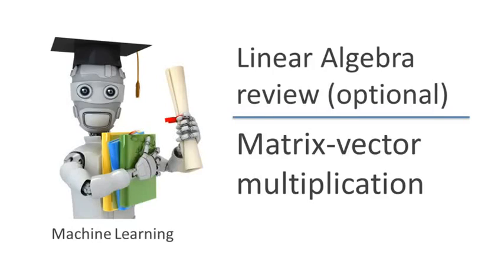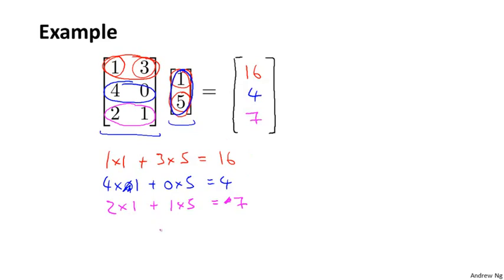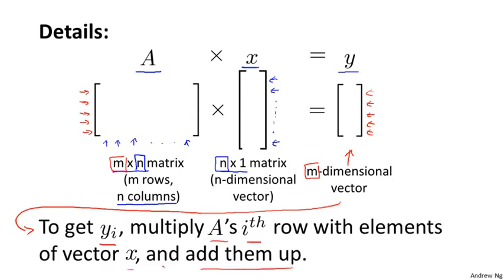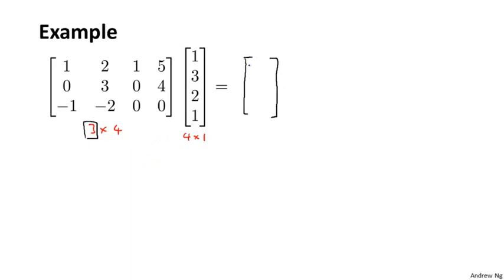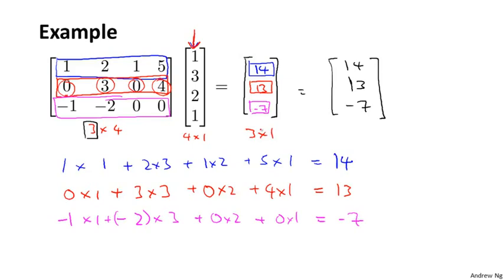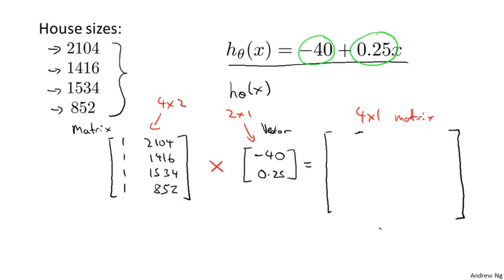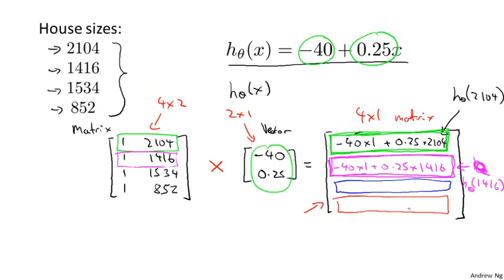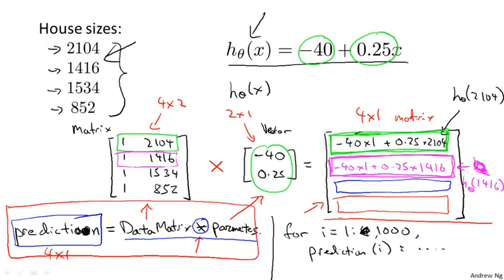WP-780 vs 4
WP-780 vs 4 Beschreibung